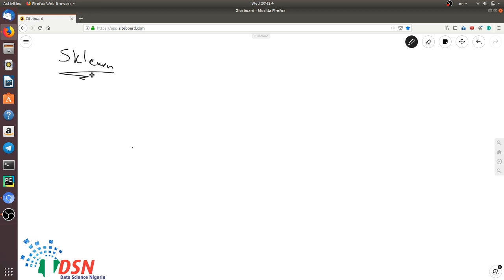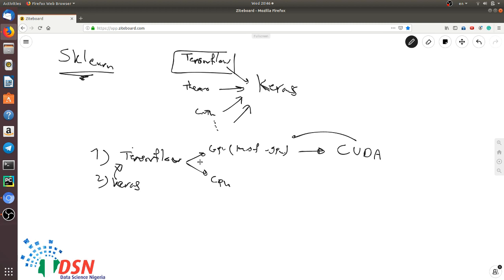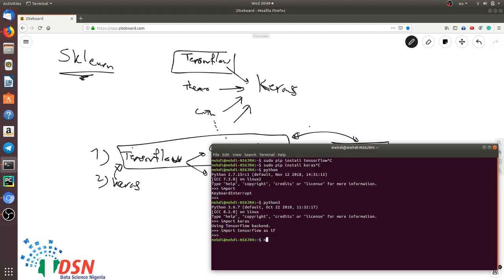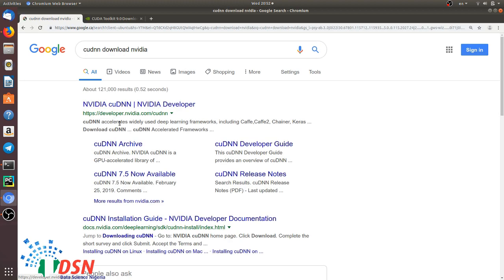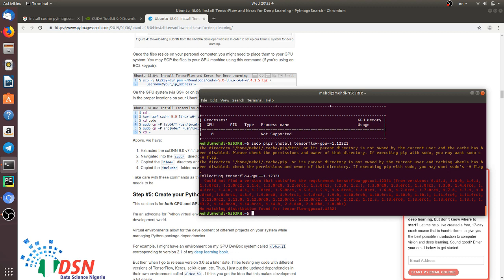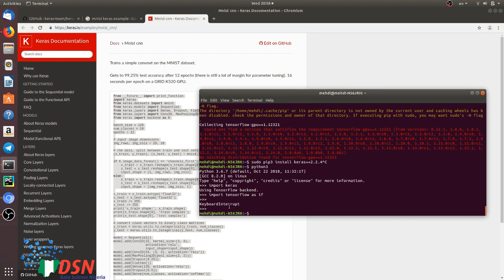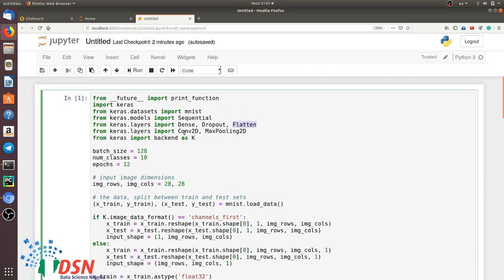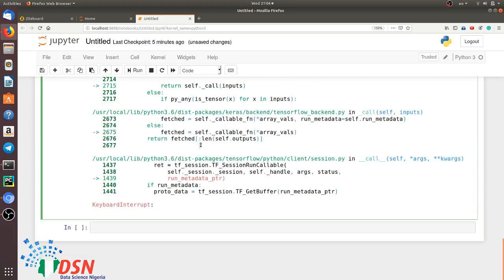Day61 100DaysML CuDNN CUDA Tensorflow Keras